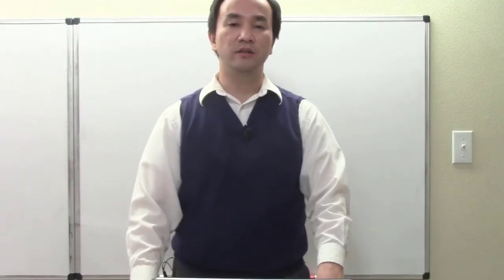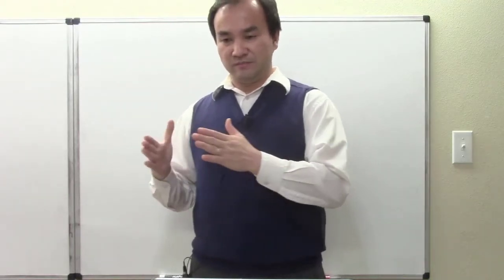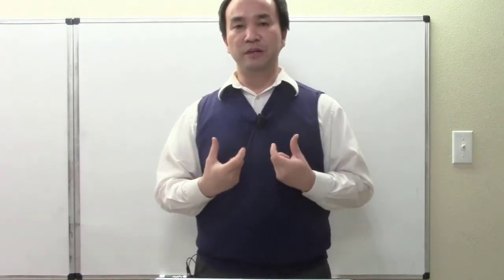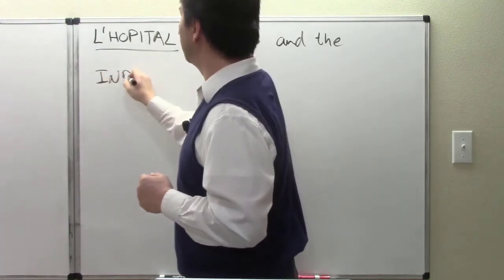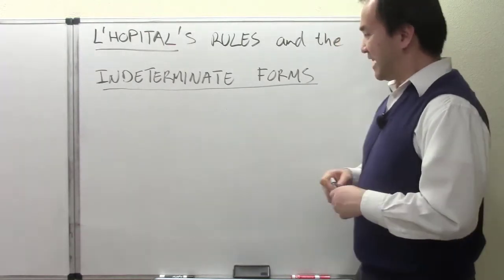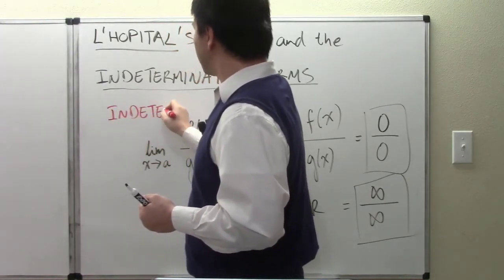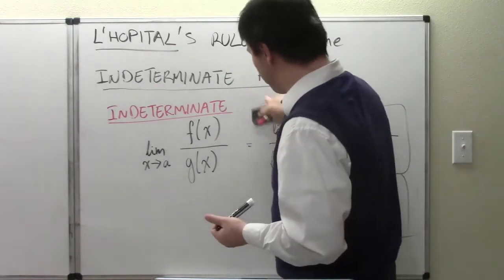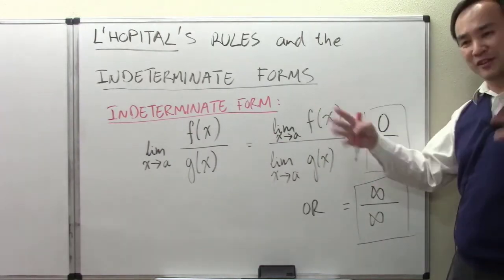CalcApp07: L'Hopital Rule - Part I